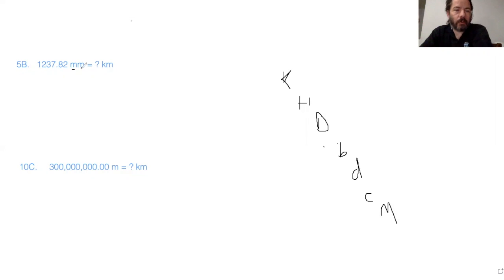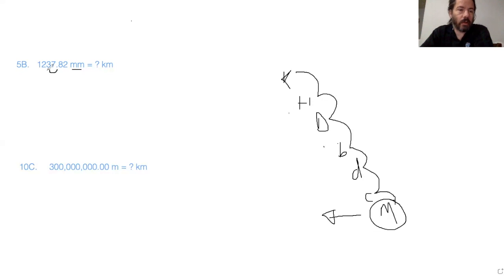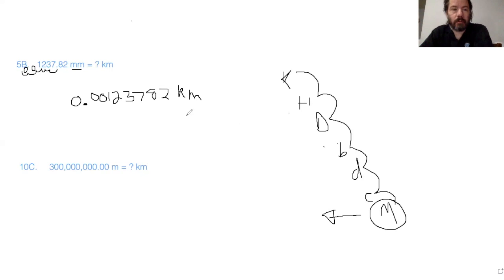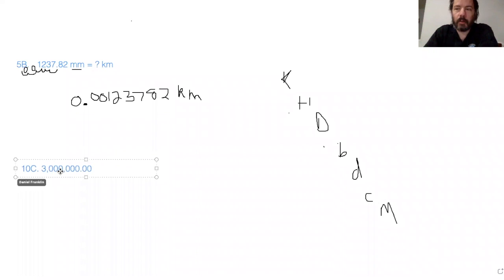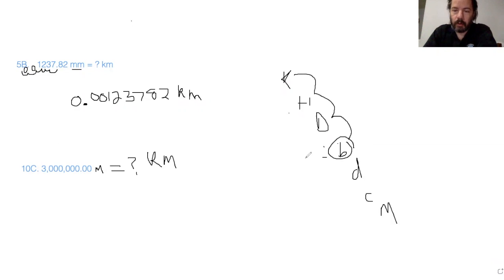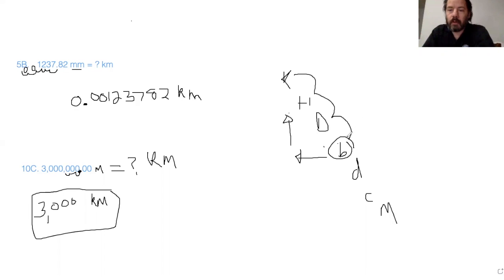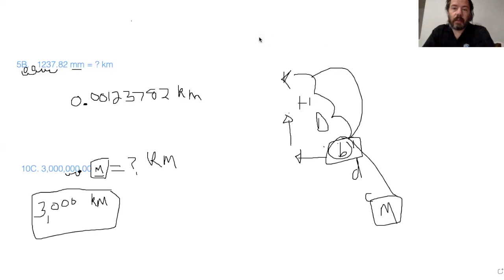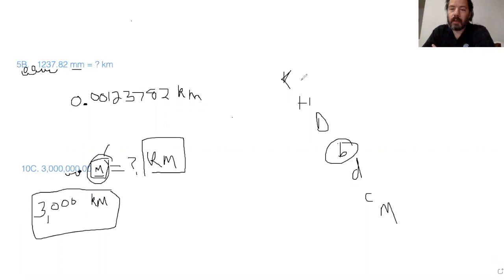Quick Solve - Metric Conversions